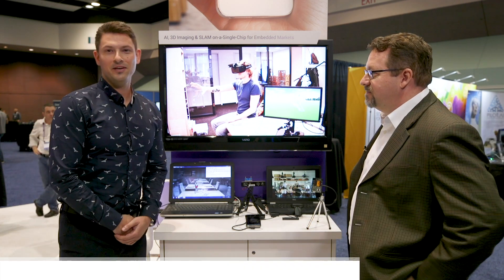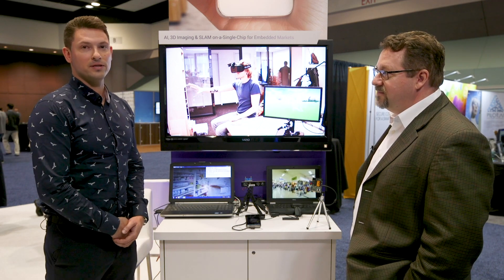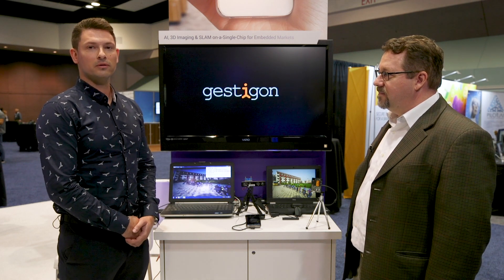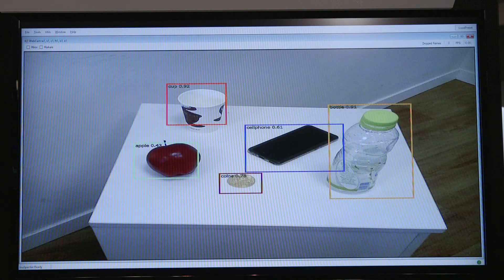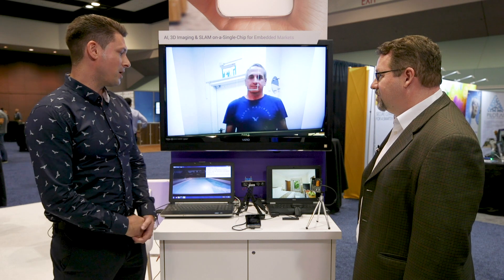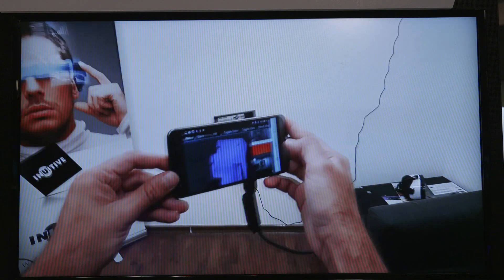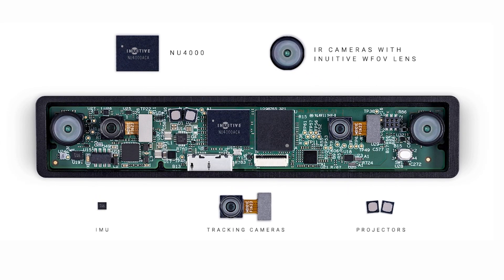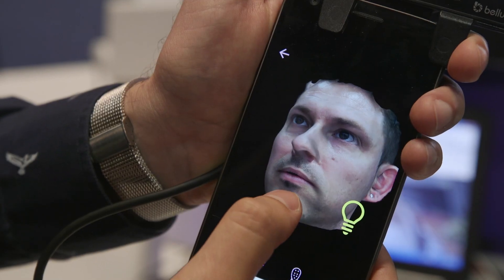Inuitive and Synopsys Demonstration of AI Applications with NU4000 SoC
Gordon Cooper, product marketing manager at Synopsys, and Michael Degtyar, field application engineer at Inuitive, deliver a product demonstration at the May 2018 Embedded Vision Summit. Specifically, Cooper and Degtyar demonstrate how Inuitive is using Synopsys¹ EV6x Embedded Vision Processor with CNN Engine in Inuitive's NU4000 multi-core SoC that supports artificial intelligence, 3D imaging, and SLAM for embedded applications. Degtyar demonstrates object tracking face recognition, depth sensing, and 3D facial scanning.